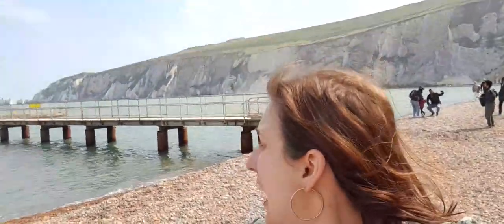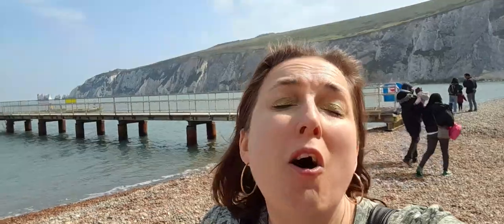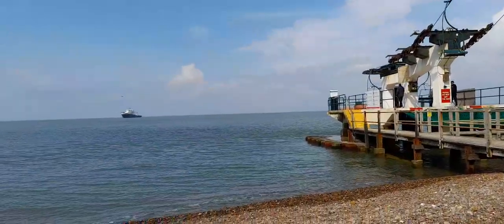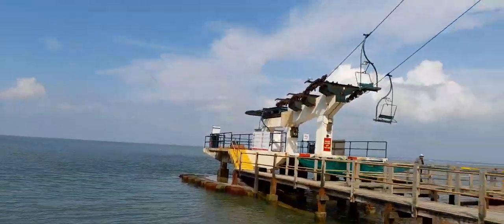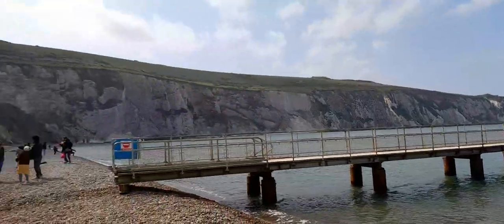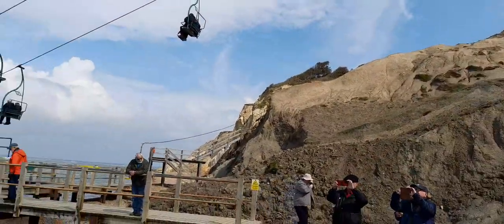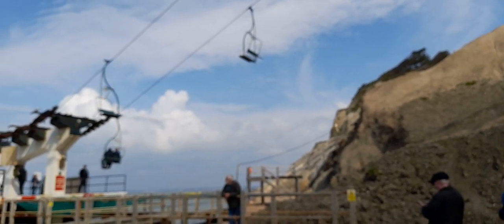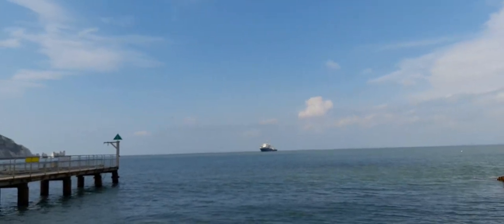Amazing The Needles Resort Part One Alum Bay Isle Of Wight April 2023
* To eat,
*Accommodation
*Weather
*Currency
* Emergency numbers
*Time difference

Rebecca Jordan
Rebecca's Travels